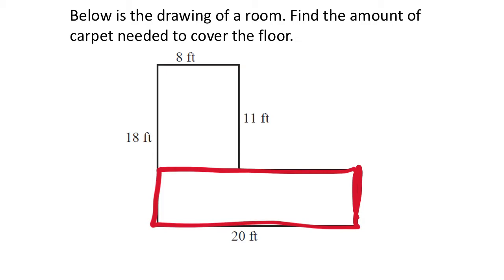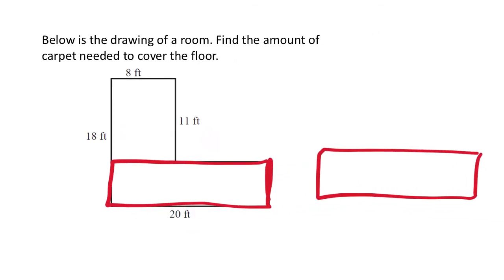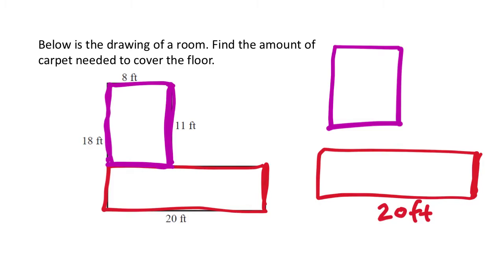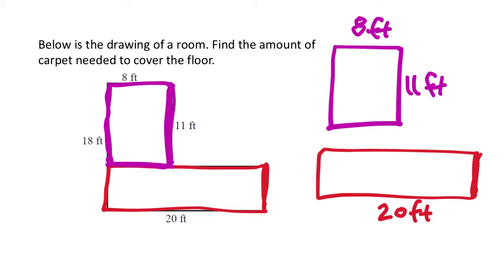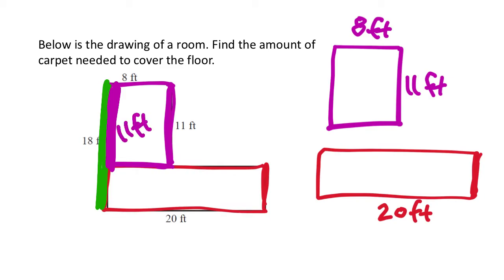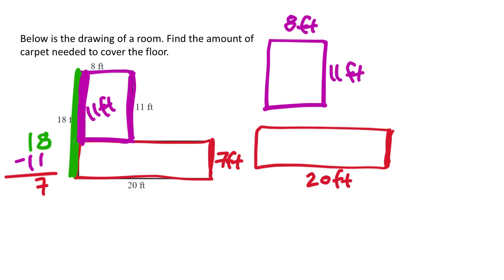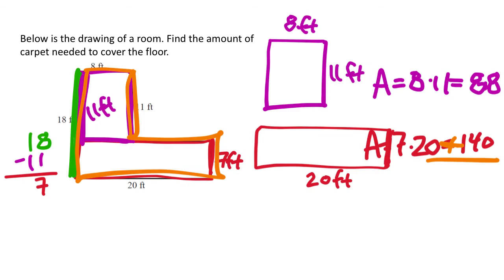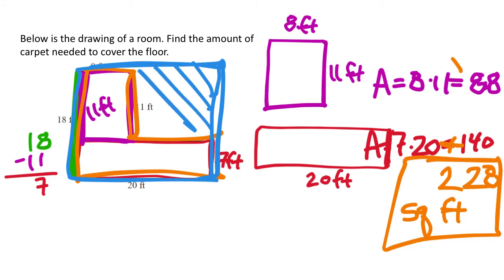Finding the Area of Two Composite Rectangles (Area of a Room)